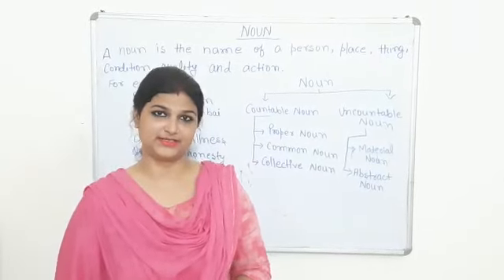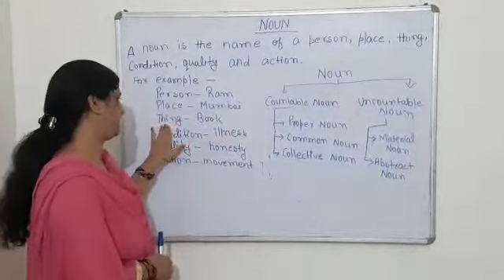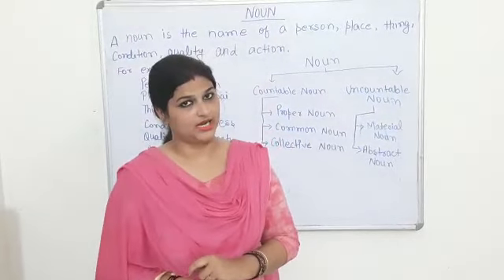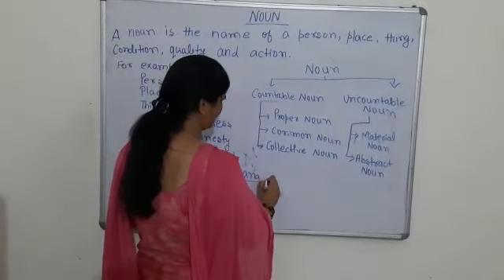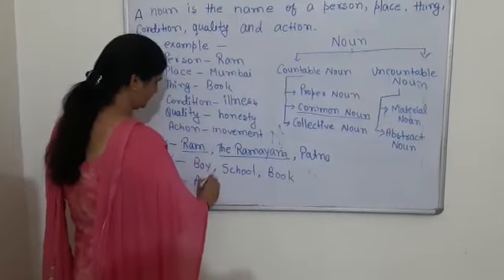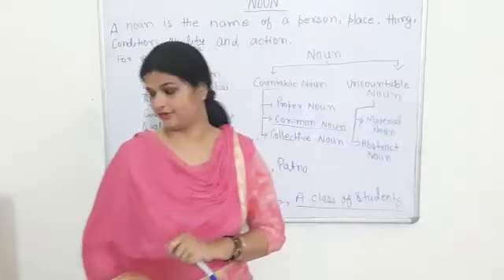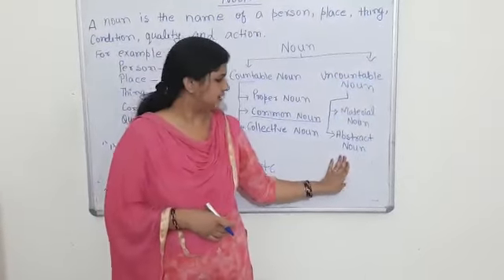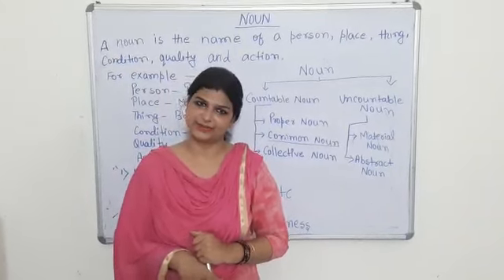Noun explained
This video explains Noun with examples and its types . The lecturer in this video is Mrs. Preeti .